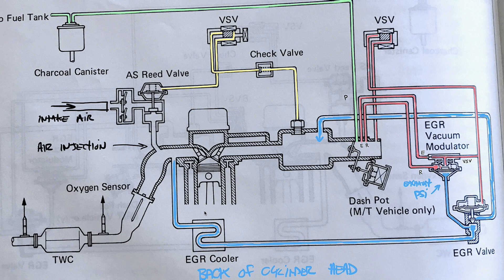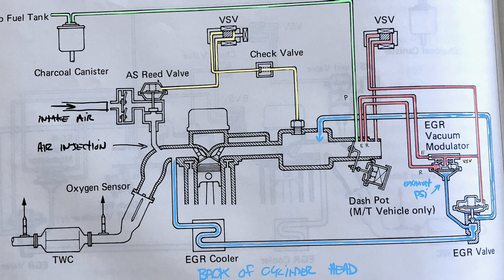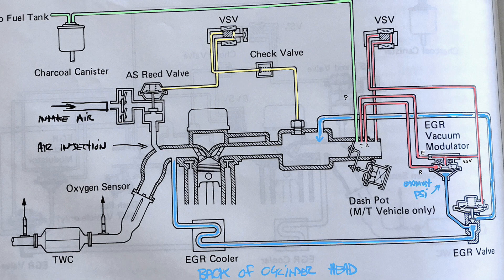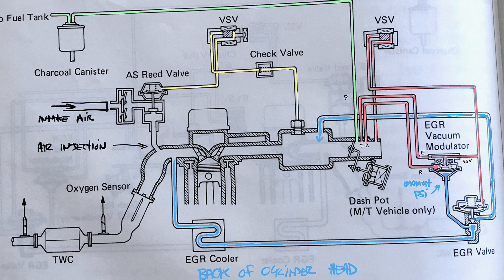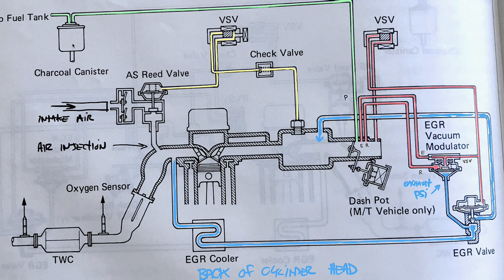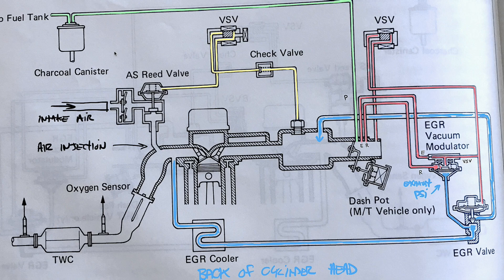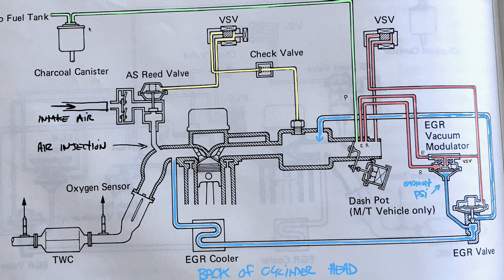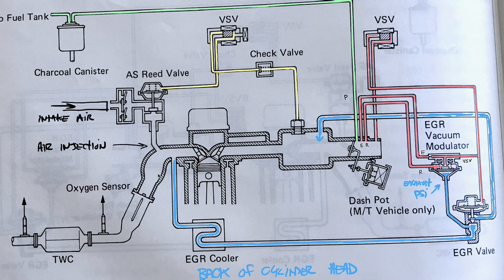1990 Toyota pickup 22RE smog emission system overview w/ EGR, Air Injection & EVAP charcoal canister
This video details how the three major emission systems of the 22RE function on my 1990 Toyota Pickup truck. I learned the most about how these systems are laid out by going through the factory service manual, so I thought I would make a video showing sort of the same method I used in order to better understand how everything works and what does what and/or which hoses go where, etc. I hope this video helps out anyone who is trying to better understand everything which is happening while the 22RE is working to control emissions.